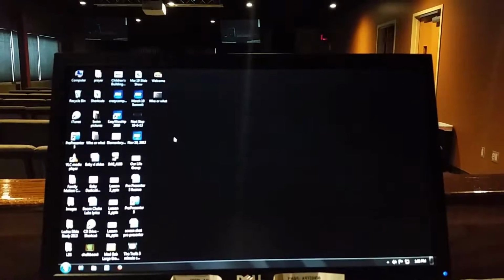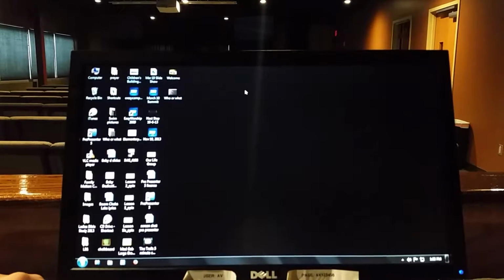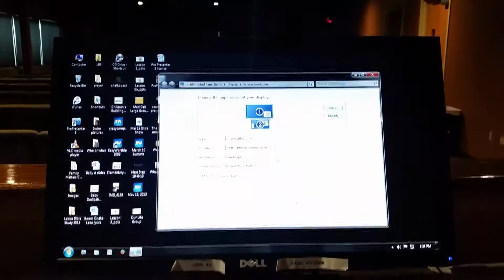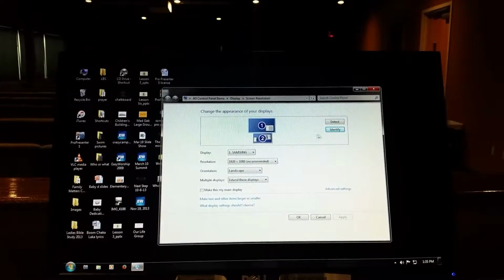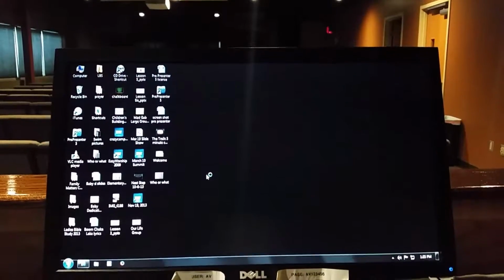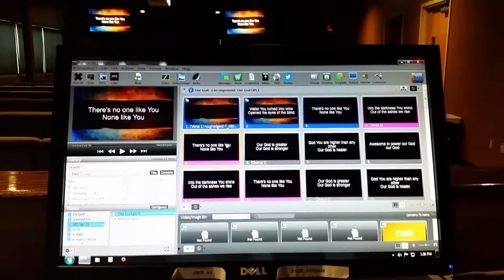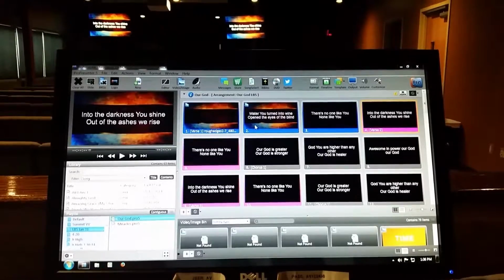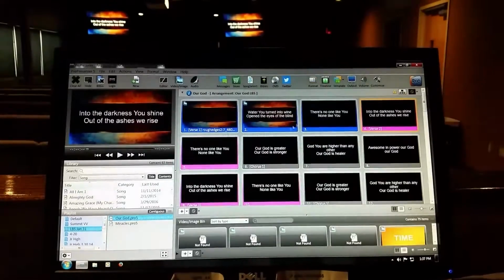Summit video tutorial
Running Prop in the Summit